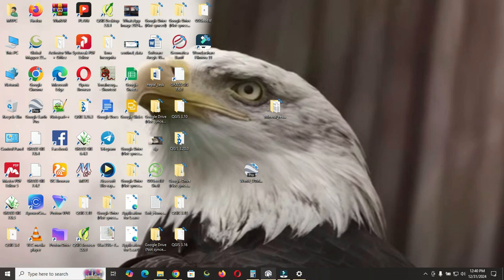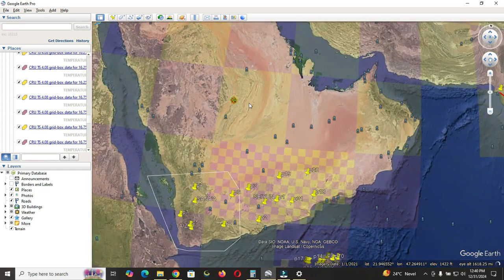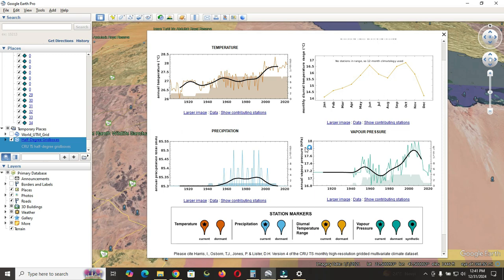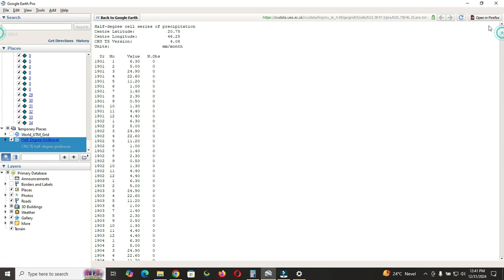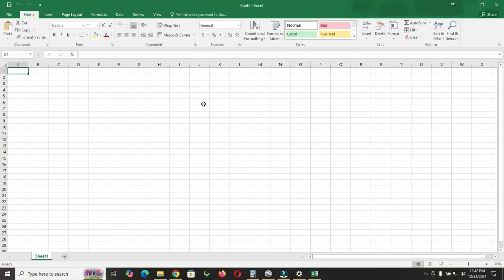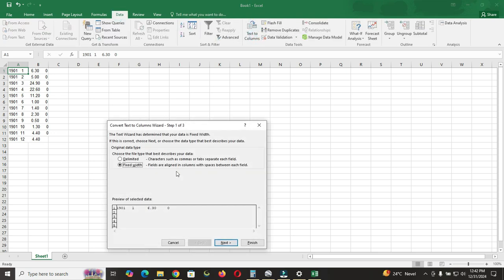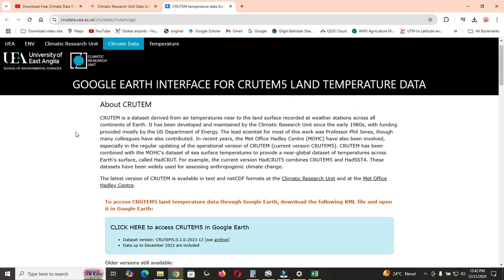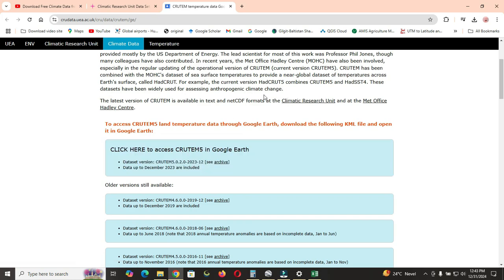Historical Climate DATA from Google earth pro In Excel view ][ Link in description 👇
"welcom to my channel here is link of data